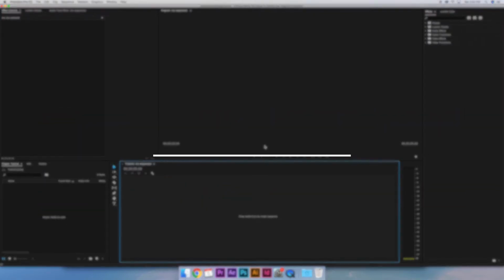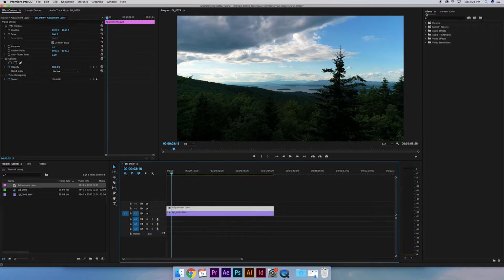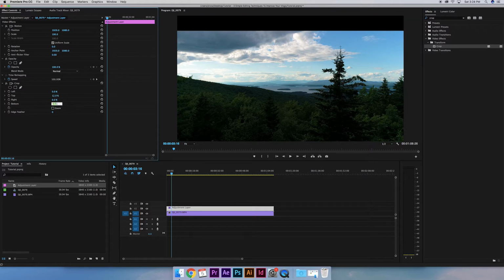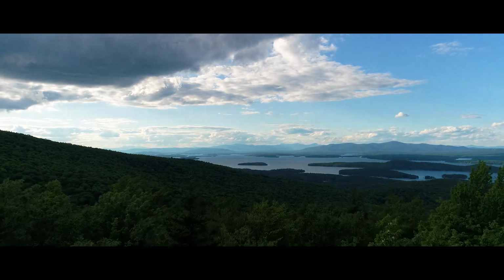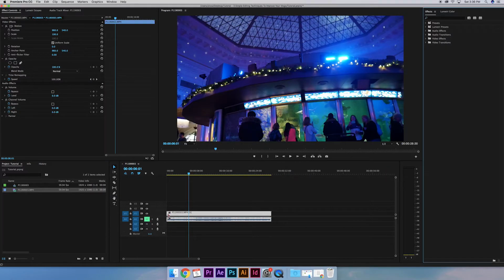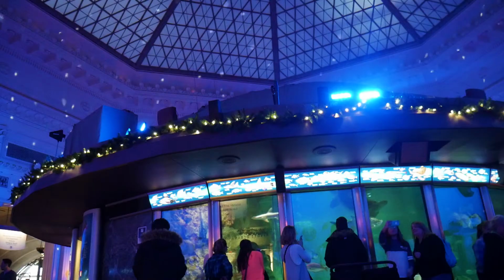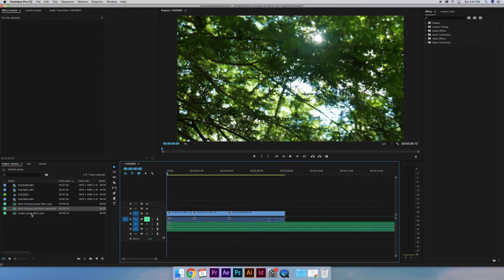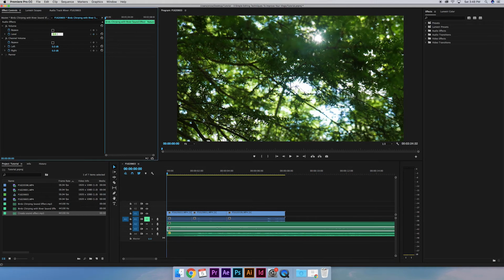3 Simple Editing Techniques You Need To Know - Adobe Premiere Tutorial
3 Simple Editing Techniques You Need To Know - Adobe Premiere Tutorial

Hey guys, since many of you guys have been asking for tutorials, we decided to put up our first one. Trying to keep it simple as but hopefully either you learned something new or got some new ideas out of it! If you guys got suggestions or ideas for another tutorial comment them down below!

1. Anamorphic Ratio
2. Speed/Duration
3. Sound Effects

Pseudo Anamorphic Ratio Preset: shorturl.at/qHMR1 (Comment if the link doesn't work and I'll replace it!)

Just two siblings (Lucky & Yuan) who want to enjoy the world to the fullest.

Always Take Our Words with a Grain of Rice!

Add us on Snapchat: itzluckii
Add us on Snapchat: snowyyc